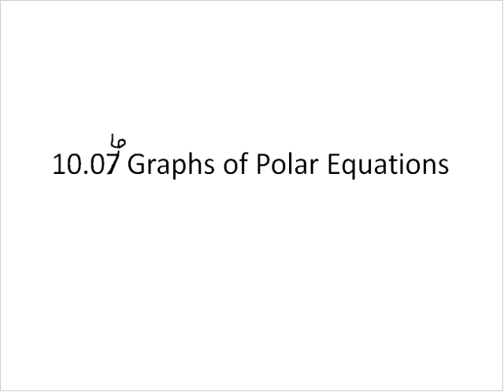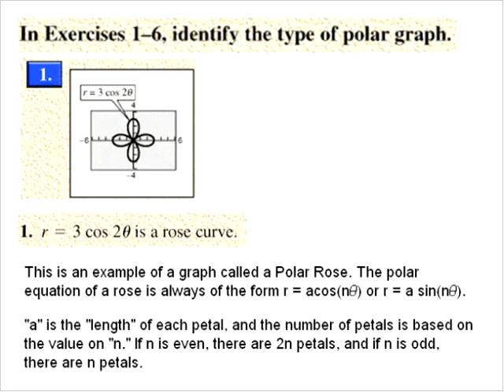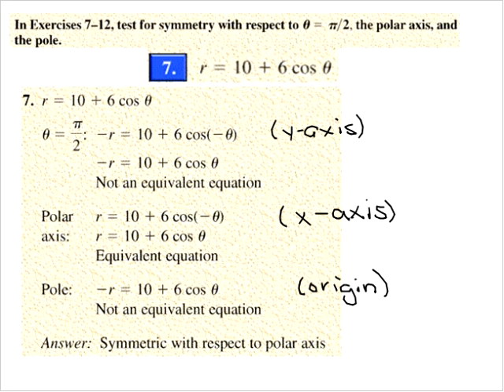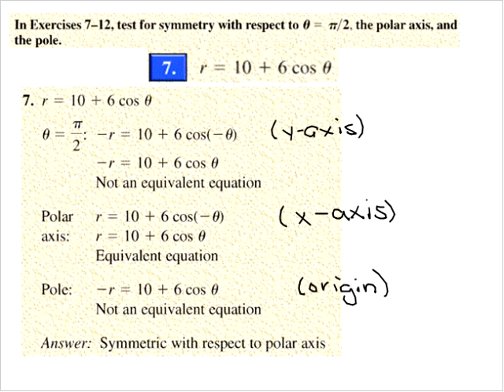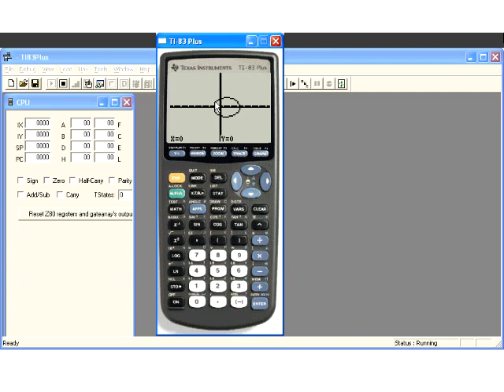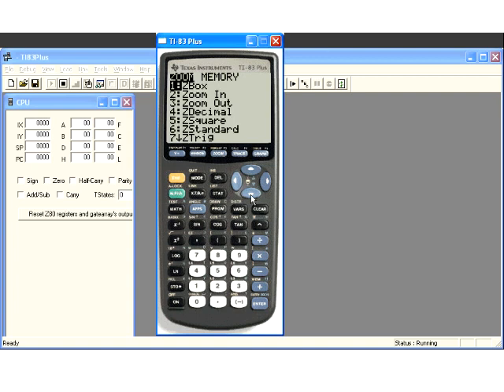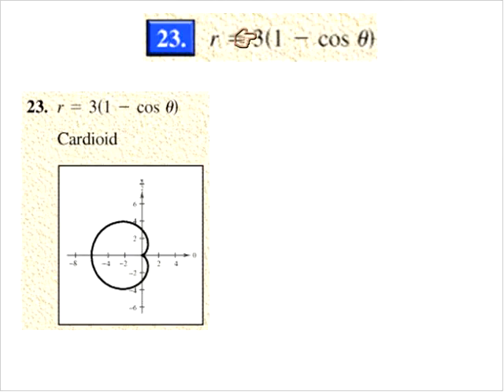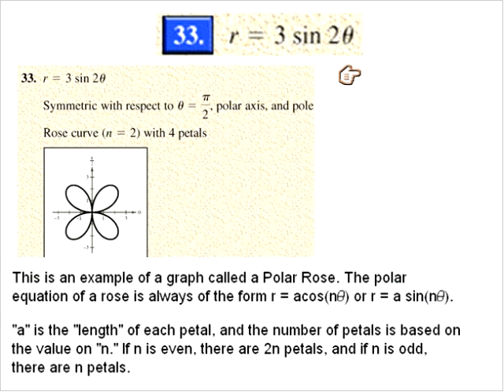10 06 Movie 640x480 h264